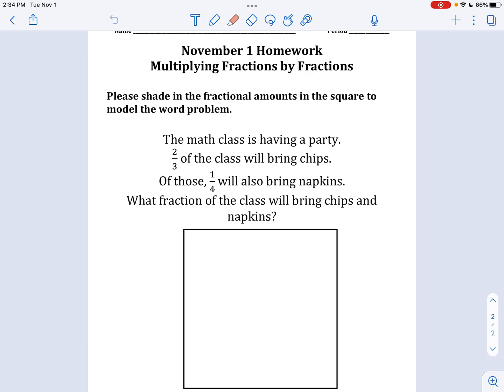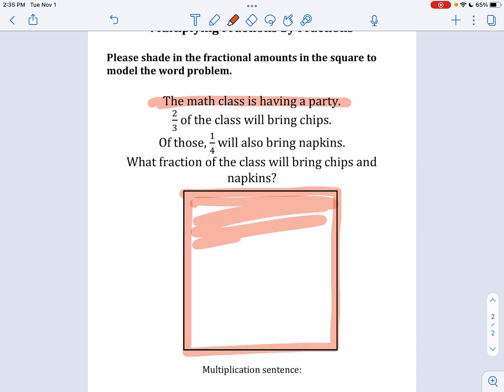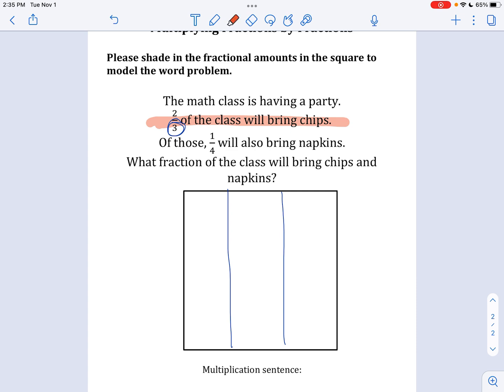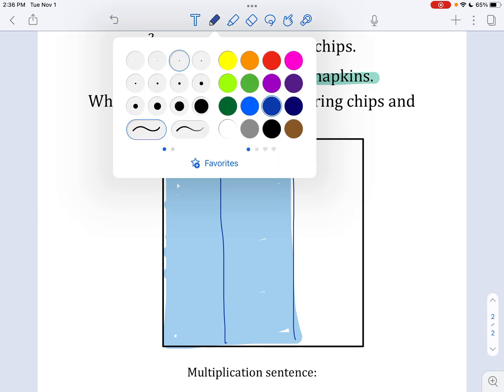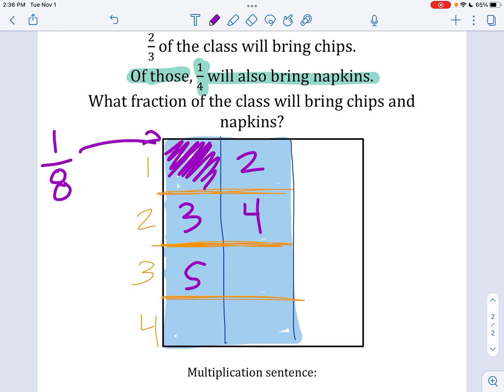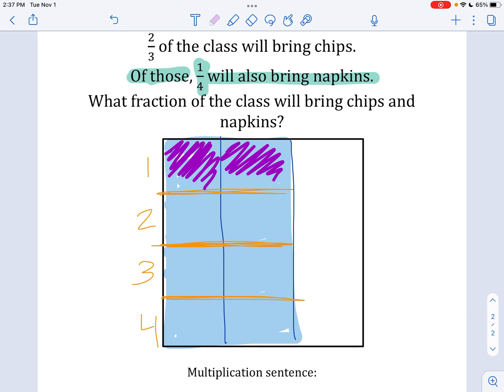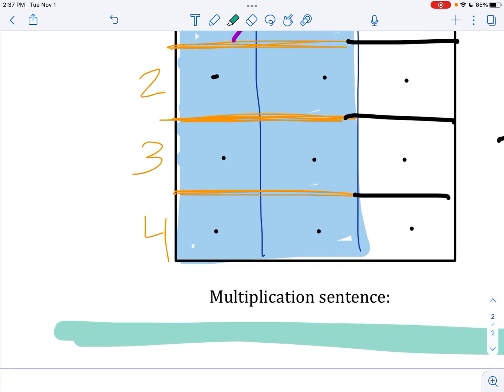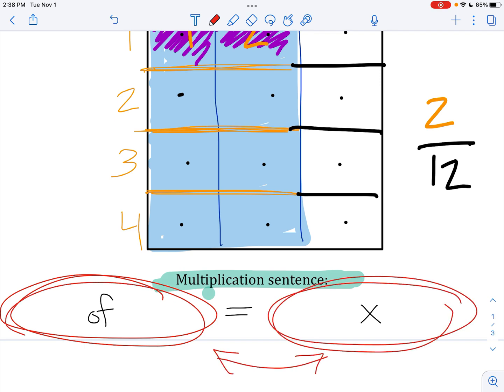November 1 Video Homework Help